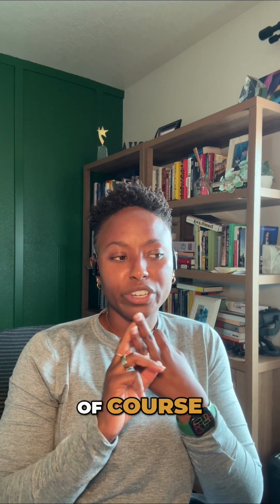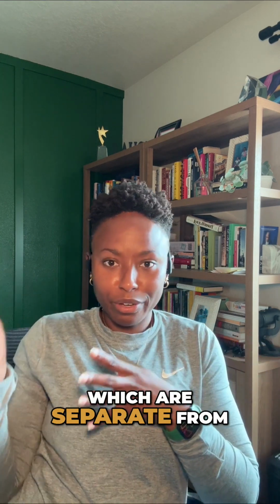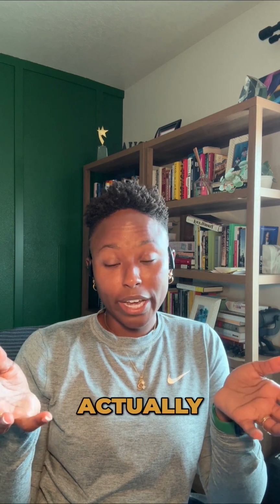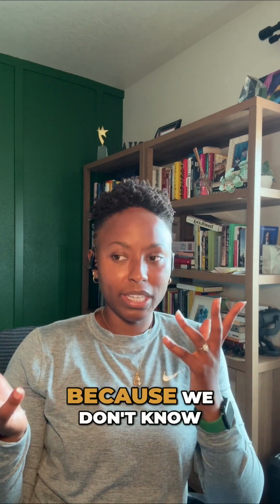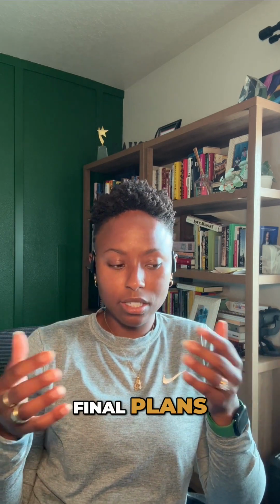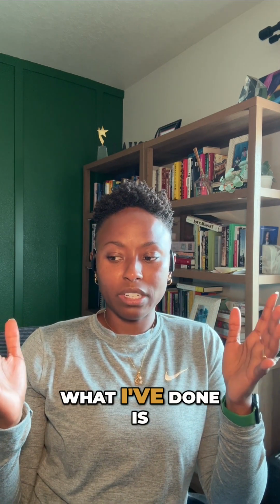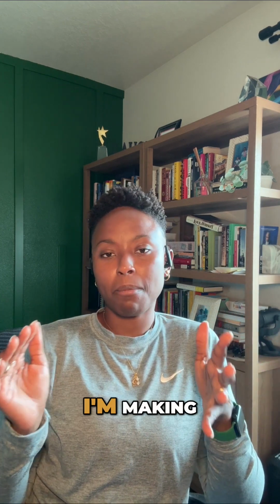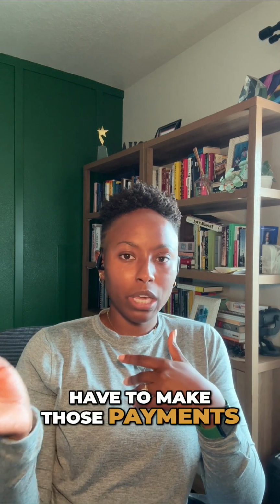Home Project Budgeting: Maximize Savings & Rewards!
How I’m budgeting for my ground-up ADU build 💸

🛠️ Construction costs
🔋 Solar planning
👷🏾‍♀️ Project management
📐 Architect + permit fees
💵 Contingency fund (10–20%)

I’m keeping the project funds in a high-yield savings account + using a rewards credit card (smartly) to stack points 🙌🏾